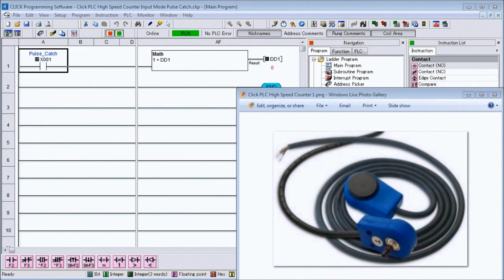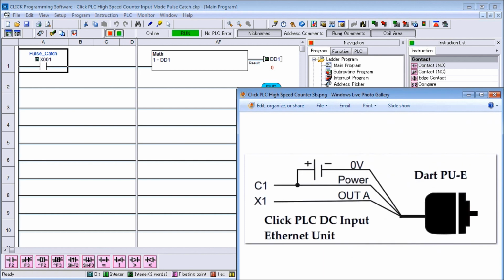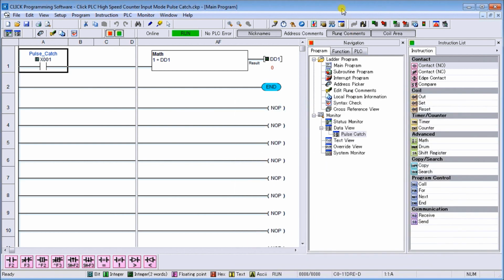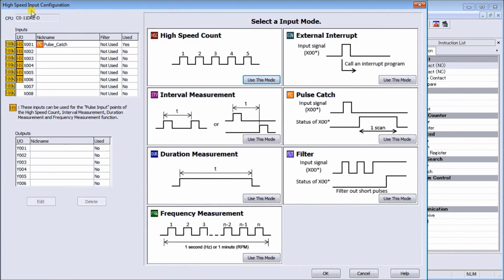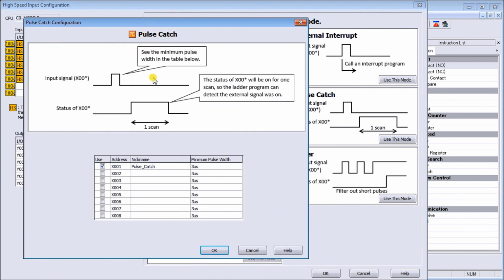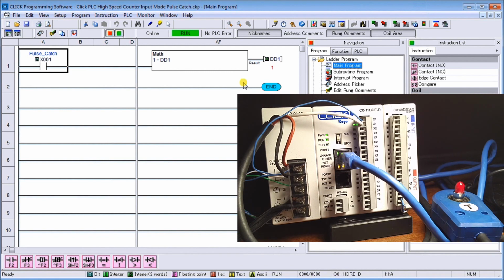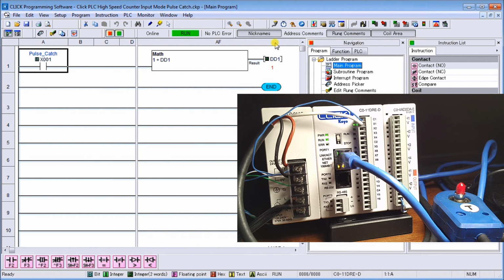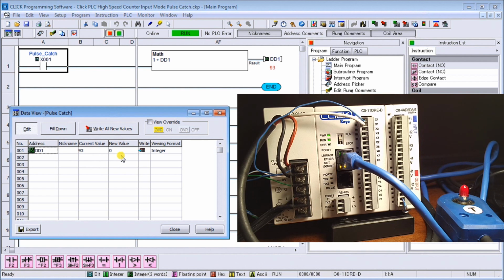Click PLC High Speed Counter Input Pulse Catch Mode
We will now look at the Click PLC high-speed counter input. The Click PLC family has been updated, and now has the ability to use high speed counting. This is available on all of the Ethernet units that have DC inputs. The faster processer on the Ethernet unit (3 to 10 times faster than the basic unit) allows this capability. There are seven (7) different modes of operation for the high speed counter available so adaption to your automation solution is easy. The input can count Up, Down, Up/Down, Pulse/Direction or Quadrature (with Z). Maximum speed on the high speed counter inputs are 100 kHz. That is 100,000 pulses per second.
We will be looking at the different high speed counter modes available in the click. This is all setup through a user friendly graphical user interface. Let’s get started!

Previously we discussed:
Modbus RTU Click PLC Master to BRX PLC Slave Communication

There are several reasons why we are using the Click PLC. Here are just a few.
 - Communication ability - Ethernet Port, RS232, RS485 - support for protocols such as Modbus RTU, Modbus

TCP, etc.